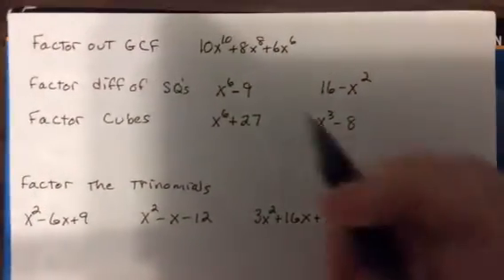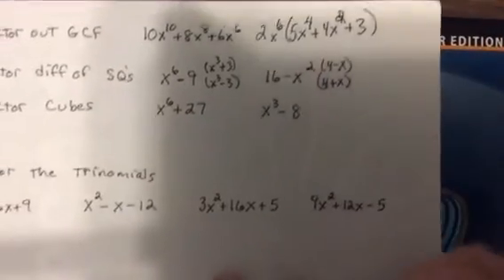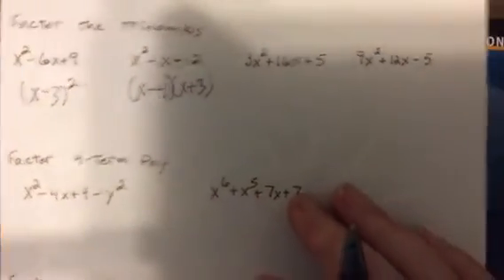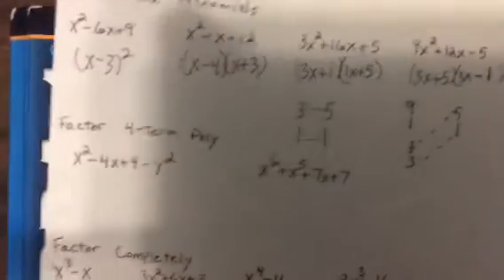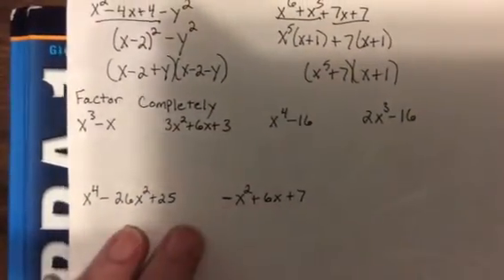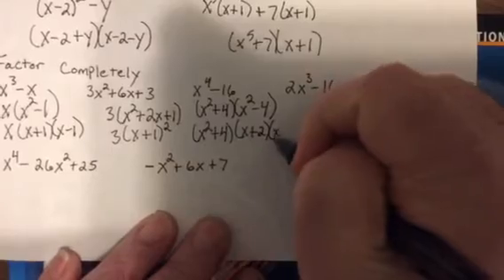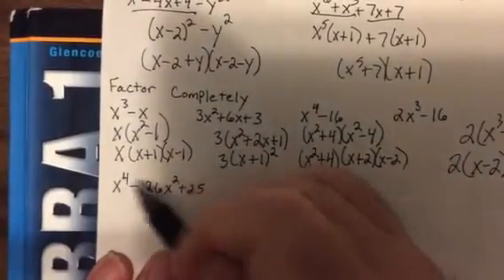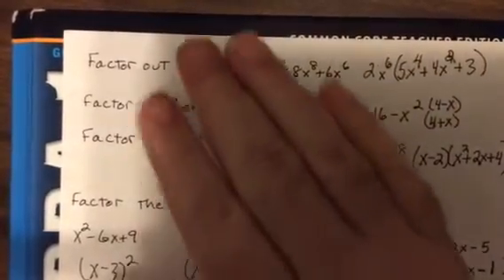Ha factor rev